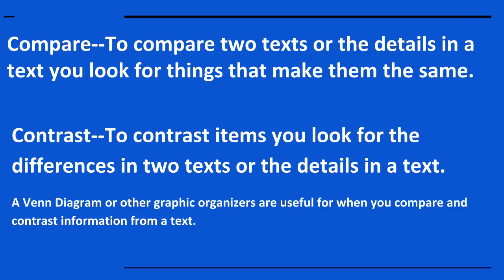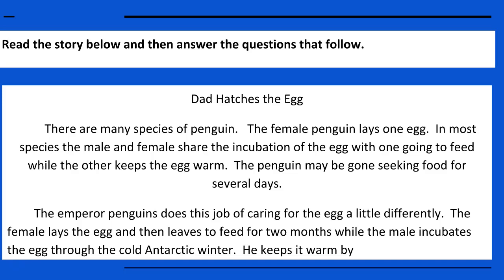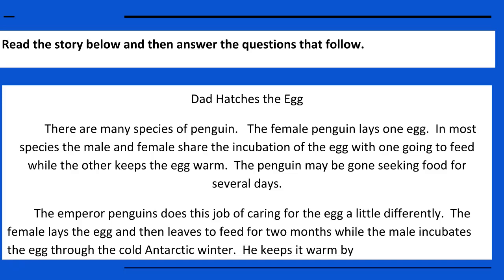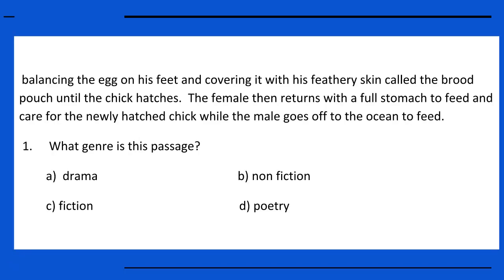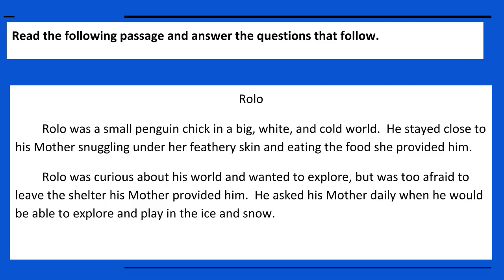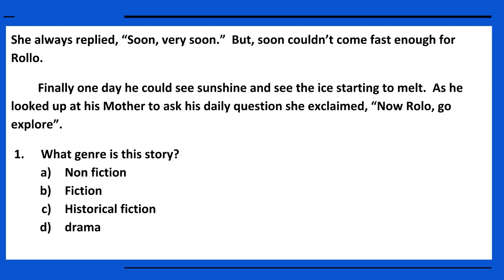ELA 4 2 R 2